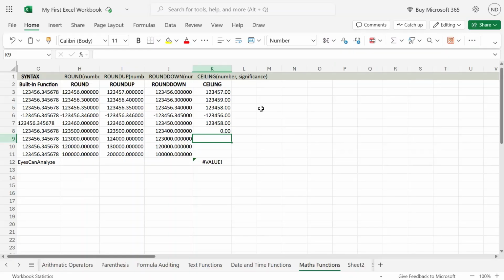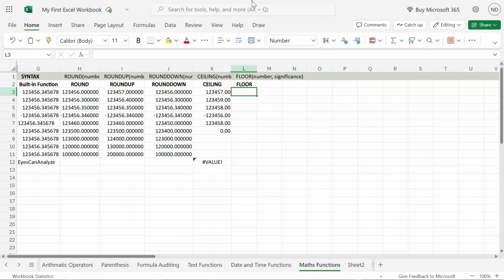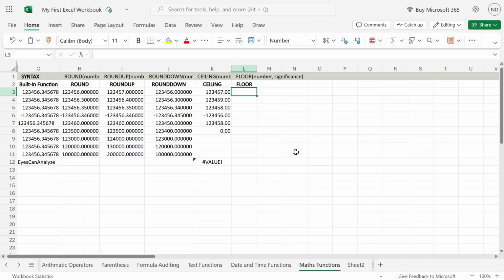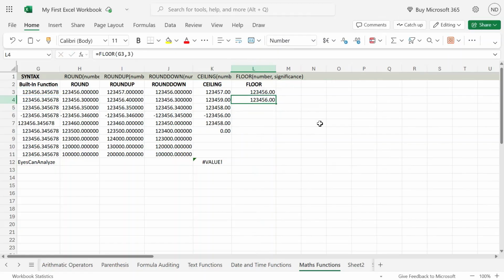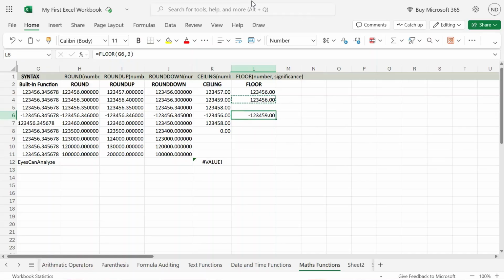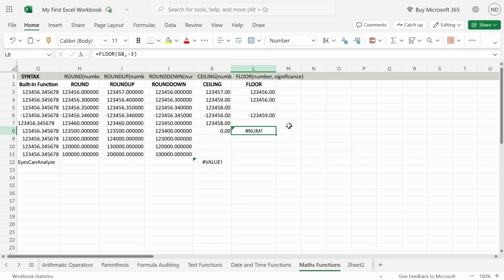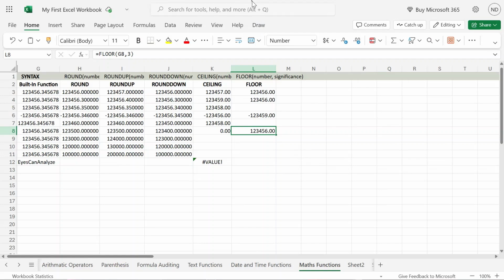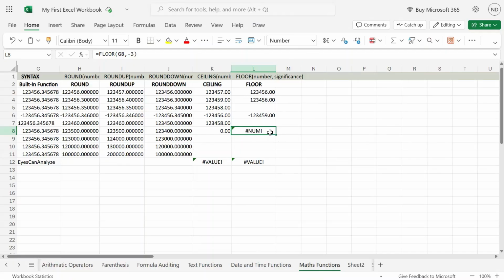EXCEL - Formulas and Functions - Maths - floor